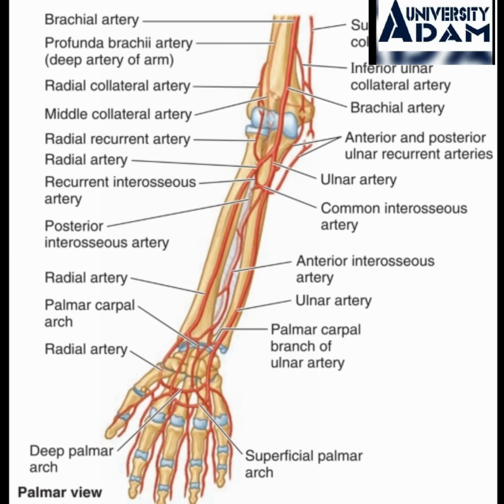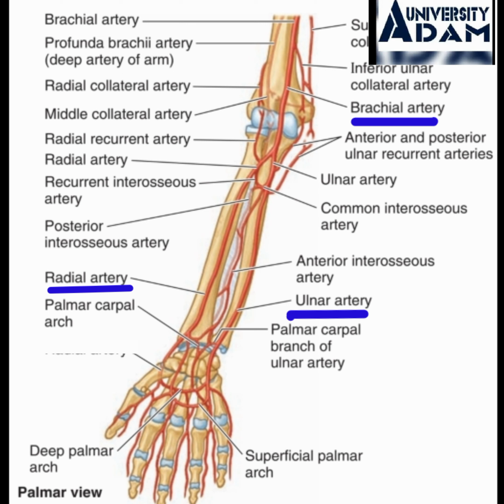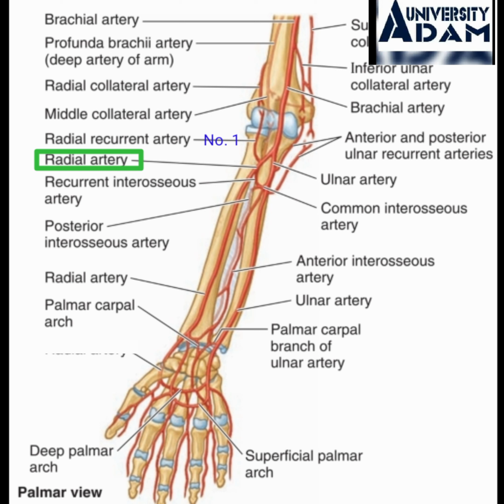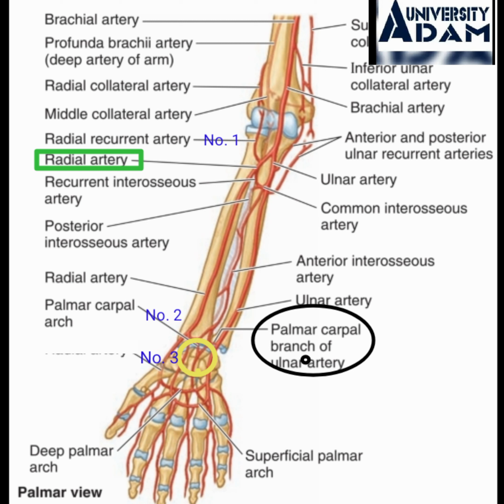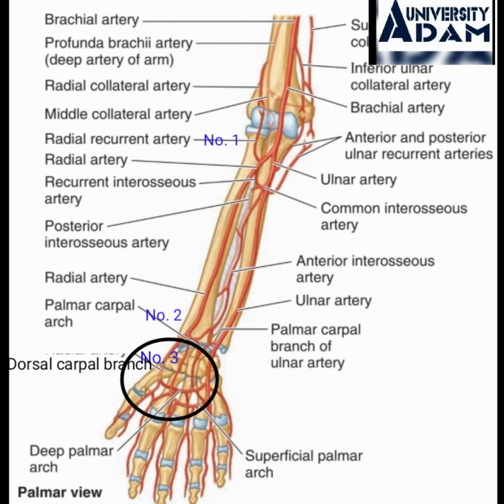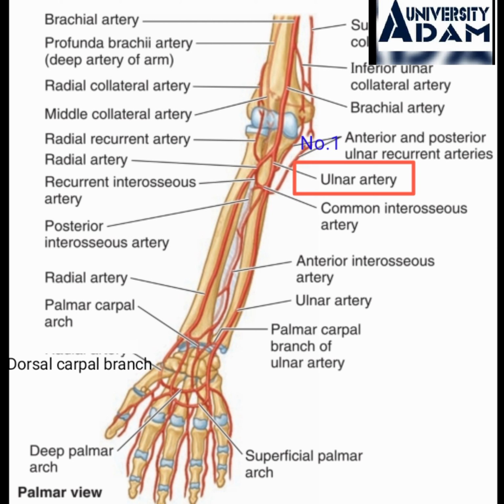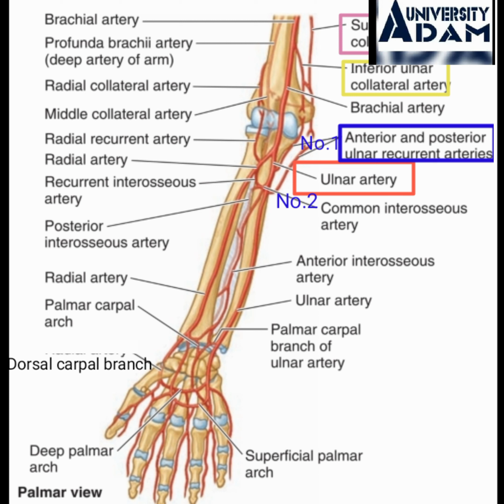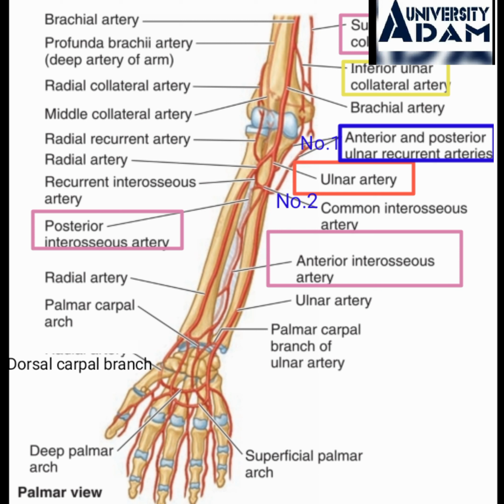Radial and ulnar artries Blood supply of Forearm BD Chaurasia's Chap_9 part_3